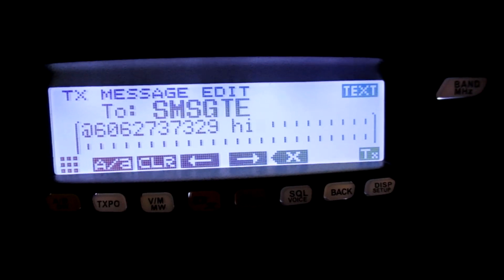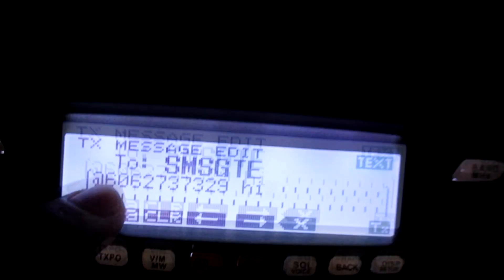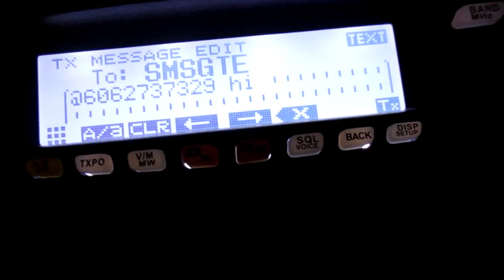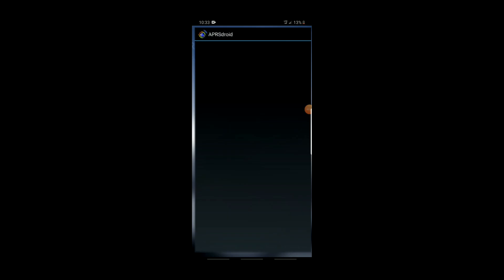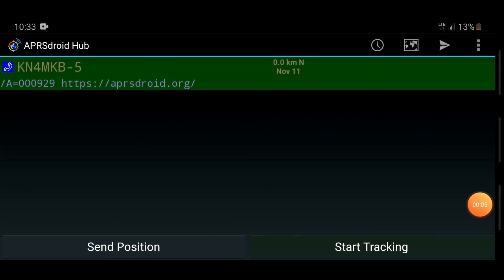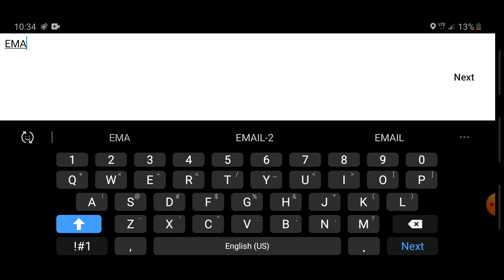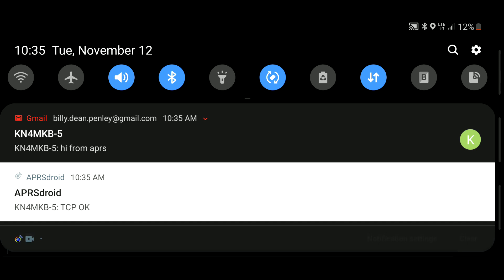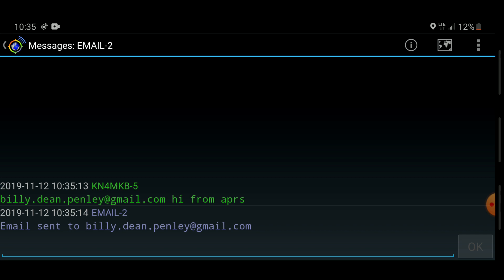How to Send EMAIL and SMS Text with APRS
In this video I show you the basics on using APRS to send email as well as SMS or Phone text.
I use a phone app called APRSDroid which you can download

You can use any APRS enabled radio to preform this operation, but you must be within range of an igate to get out from RF to email servers and Cell Towers.

To send an email, format your message by sending a message to Callsign : "EMAIL-2"
with the body formatted as "email here" "Body here"

To send a text message or SMS, format your message by sending a message to Callsign "SMSGTE"
with the body formatted as @"9digit phone number here" "message here"